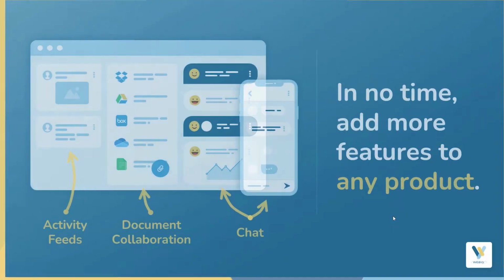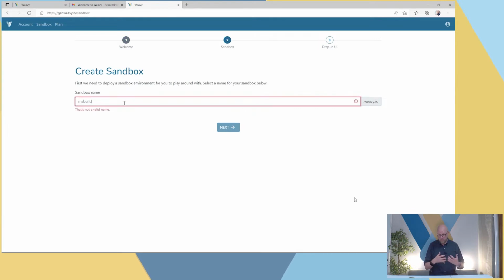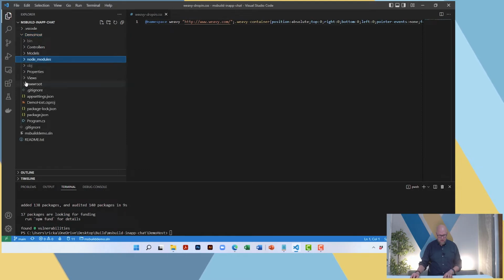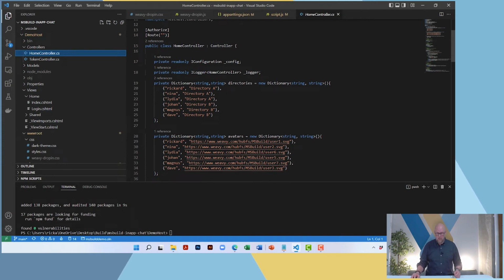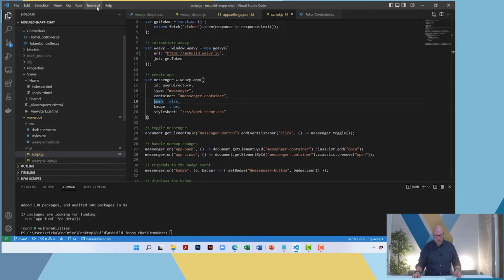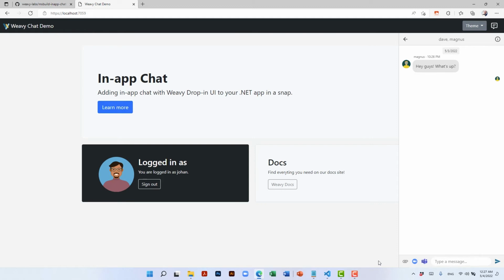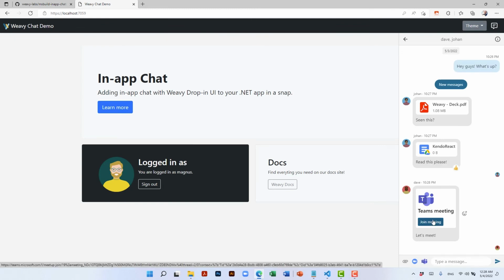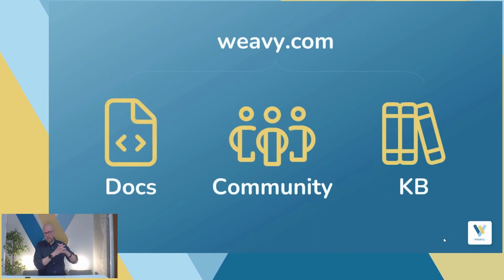How to quickly add chat to your .NET app using the low-code Weavy Drop-in UI | ODFP11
In this session, you'll learn how to quickly and easily add chat into your app, enabling your users to interact in real-time, including video calls with Microsoft Teams and sharing files from OneDrive. All instantly from within your app using the low-code Weavy API & SDK. We'll guide you through all the steps - from staging to production - including styling, authentication, adding it to your CI/CD pipeline, etc.